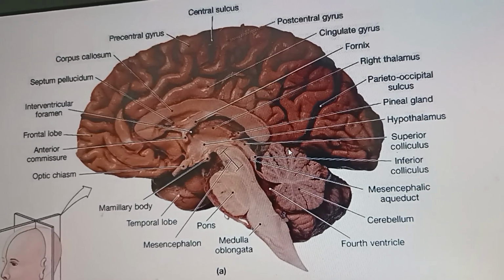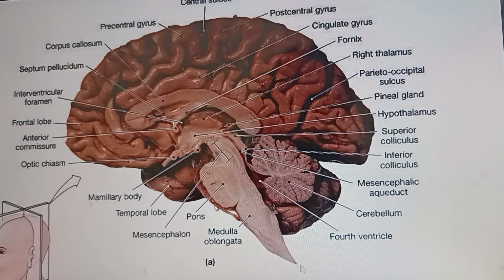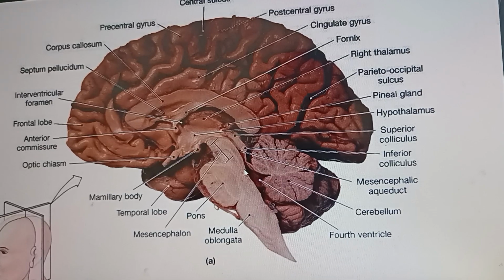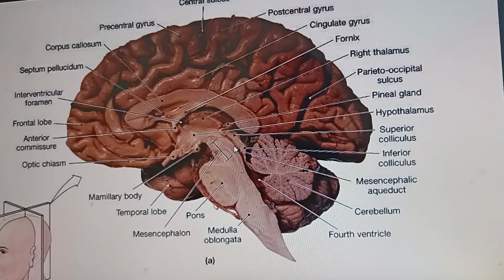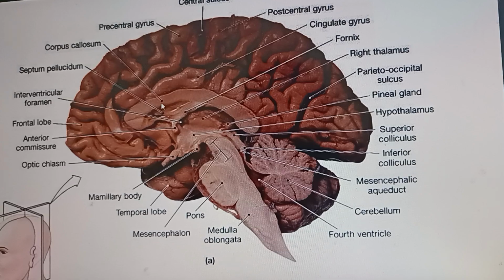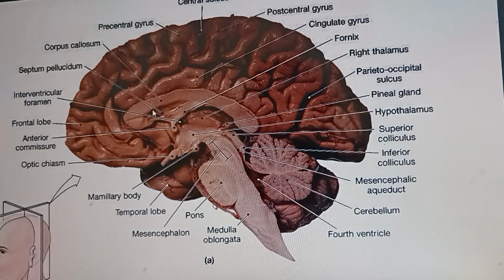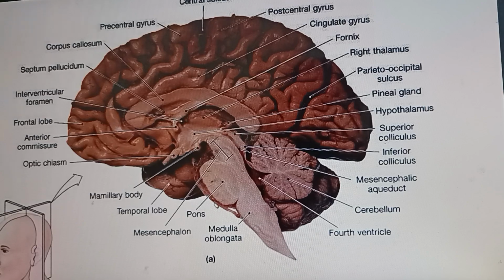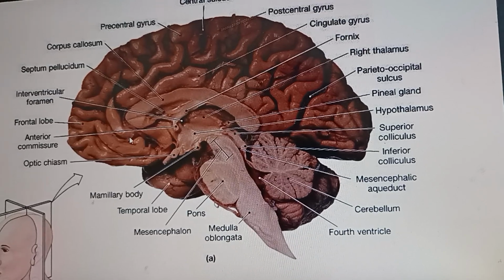Sagittal section of brain